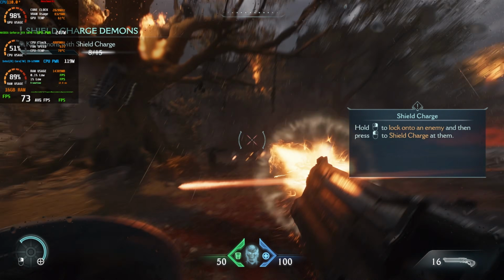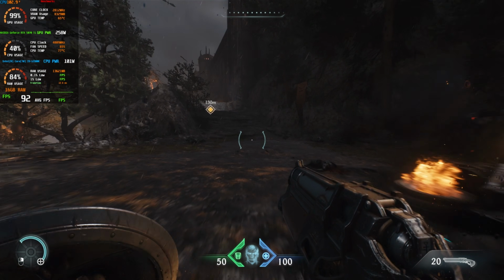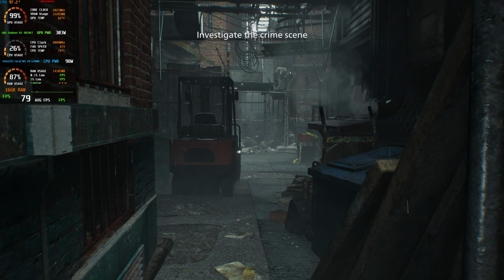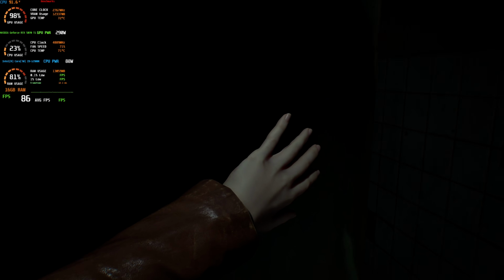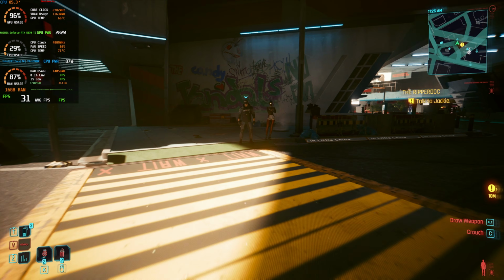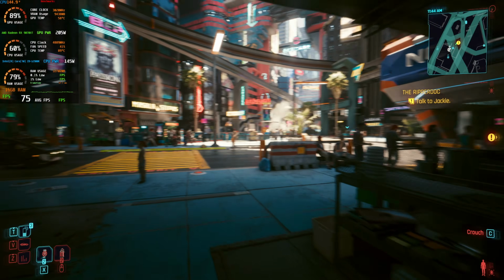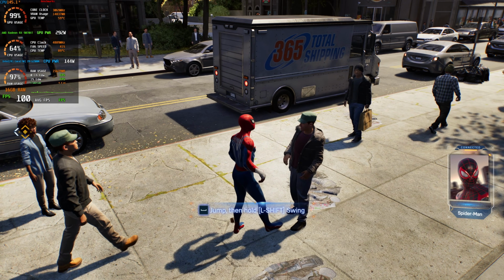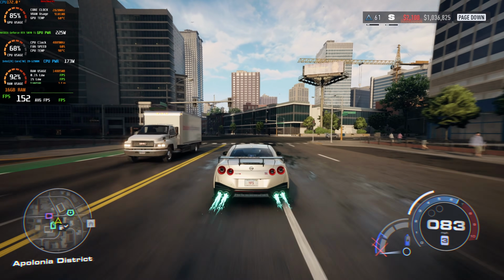🔥 RTX 5070 Ti vs RX 9070 XT — Is the NVIDIA Premium Worth It?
We’re putting the RTX 5070 Ti head-to-head with the RX 9070 XT to see how these two GPUs perform in real-world gaming.

💰 RTX 5070 Ti: KSh 155,000
💰 RX 9070 XT: KSh 110,000

That’s a KSh 45,000 price difference.

So the real question isn't just which GPU is faster? It’s is the RTX 5070 Ti worth paying an extra KSh 45K for?

We’re testing 1440p & 4K gaming, average FPS, 1% lows, ray tracing, and upscaling to see which card delivers the better performance-per-shilling.

🔥 NVIDIA vs AMD. Performance vs value.

🎥 Full benchmark on ESGaming

🌐 esgaming.co.ke